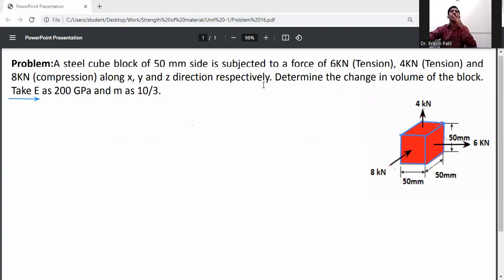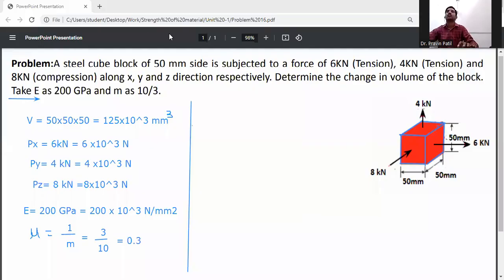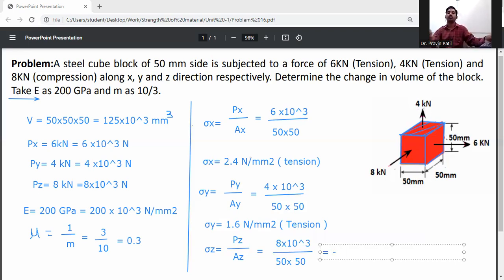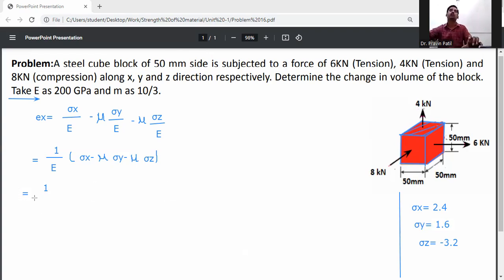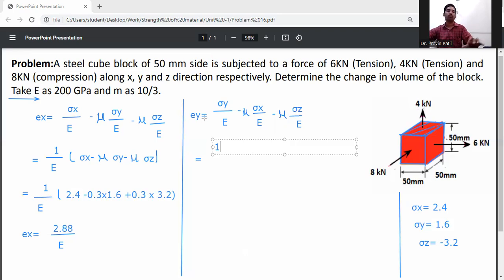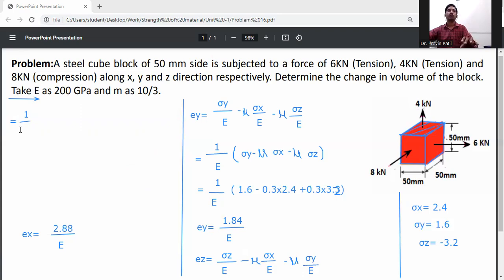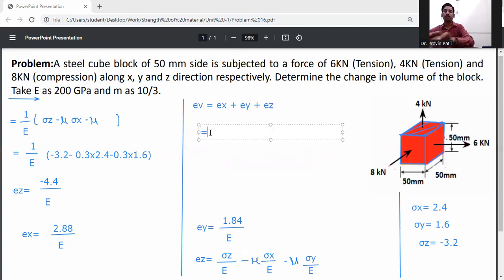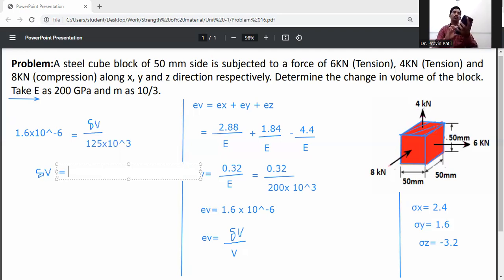Change in volume/Volumetric strain/ Simple stress and strain/ strength of materials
A steel cube block of 50 mm side is subjected to a force of 6KN (Tension), 4KN (Tension) and 8KN (compression) along x, y and z direction respectively. Determine the change in volume of the block. Take E as 200 GPa and m as 10/3./Change in volume/Volumetric strain/ Simple stress and strain/ strength of materials